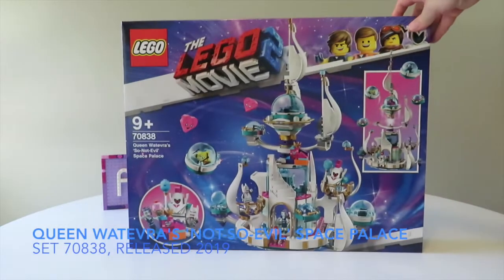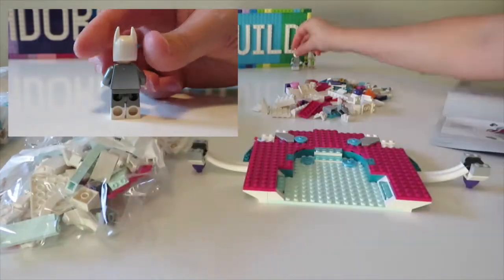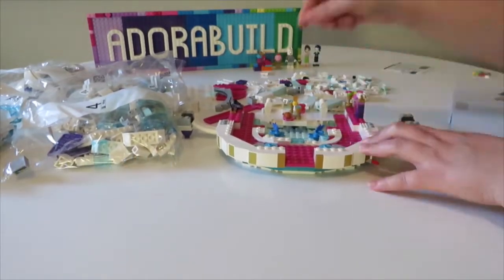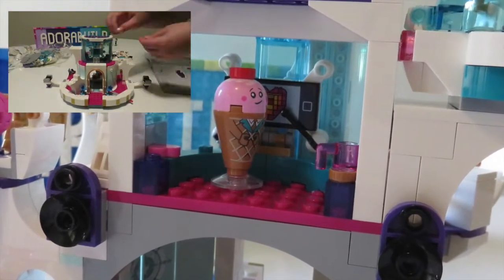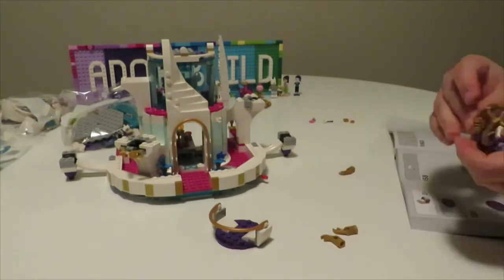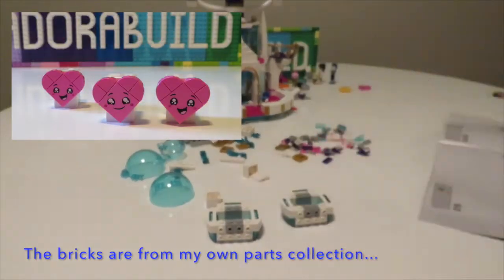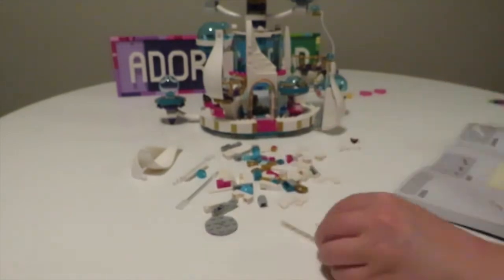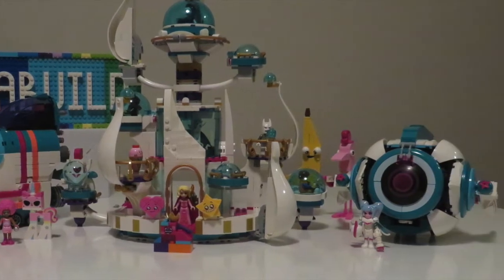Stunning Space Palace from Lego Movie 2 - speed build and chat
Welcome to Adorabuild. My name is Ruth and my little dog is Pucky. In this video I FINALLY get to build Queen Watevra's Not-So-Evil Space Palace (set 70838, released 2019). This is such a stunning set released as part of the Lego Movie 2 theme.

I couldn't help myself but include some of the characters from the:
* Shimmer and Shine Sparkle Spa (set 70837, released 2019);
* Systar Starship (set 70830, released 2019);
* Pop Up Party Bus (set 70828, released 2019);
* Introducing Queen Watevra Wa'nabi (set 70824, released 2019); and
* Sweetest Friends Ever (set 70822, released 2019).

For those of you who have been following me for a while, or follow me on Instagram, you will know that I am looking forward to combining the Lego Movie 2 sets into one display. I think it would be really cool to create an outer space background!

As always, leave any questions or queries in the comment section. Happy building!